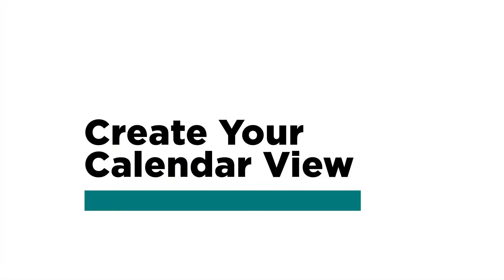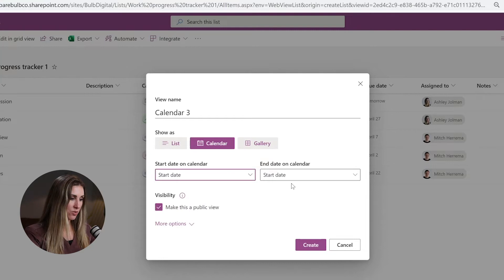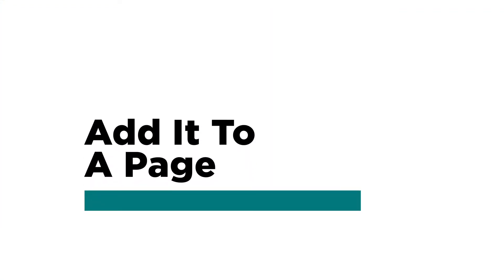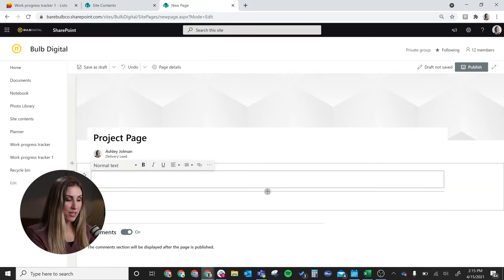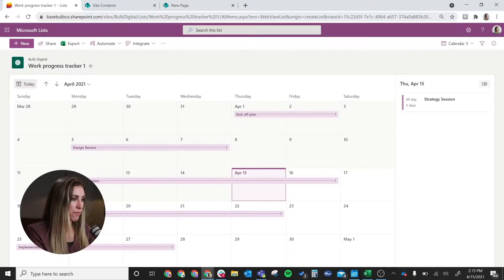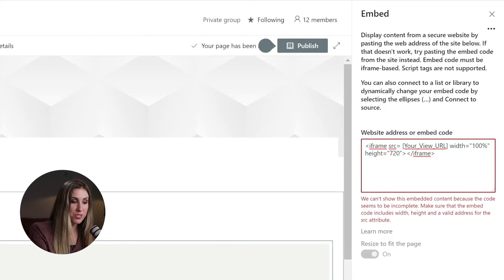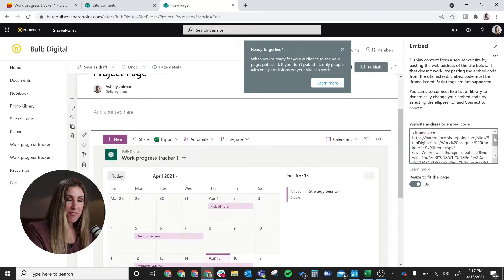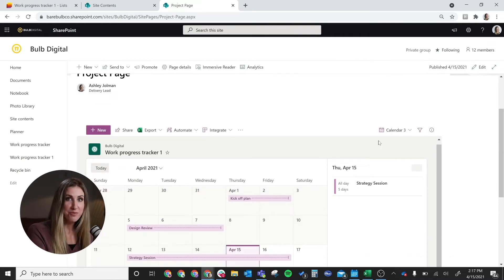How to Add a Modern Calendar View to a SharePoint Page - 2021 Version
***Update*** There is a new method for displaying modern calendar views in SharePoint. The blog below has been updated with that method. We are working on a new version of this video to come out soon!

Until recently SharePoint Modern sites couldn’t show list data with a date column in a Calendar view. This was a huge missing feature as this functionality makes viewing data by date very natural to consume. Now that Microsoft has added a calendar view to Microsoft Lists we also have a modern calendar view in SharePoint. Here we'll show you how to configure a modern calendar view and a quick way to also display that calendar on any SharePoint page!

Presenter: Ashley Jolman

0:00 Intro
0:43 Create Your Calendar View
1:37 Add It To A Page
4:09 Conclusion